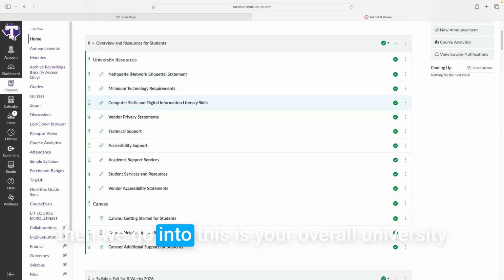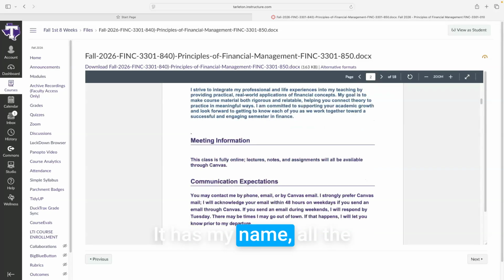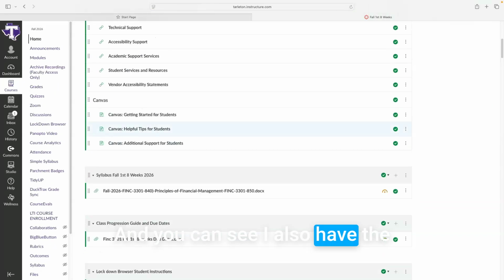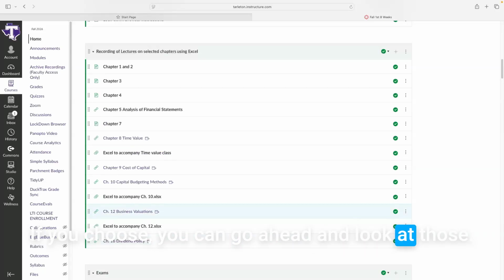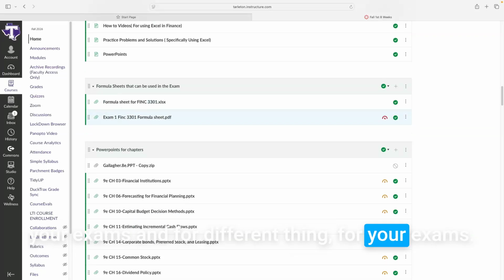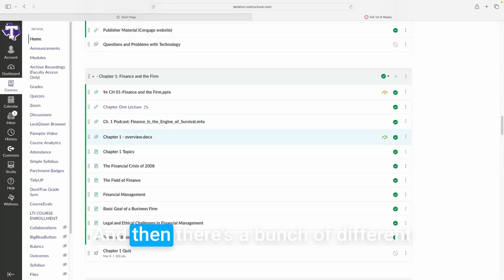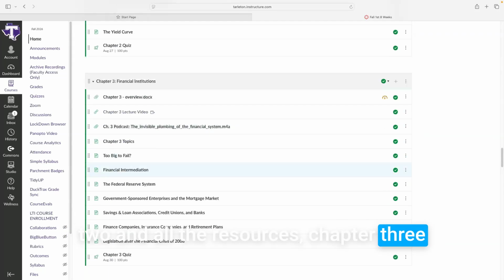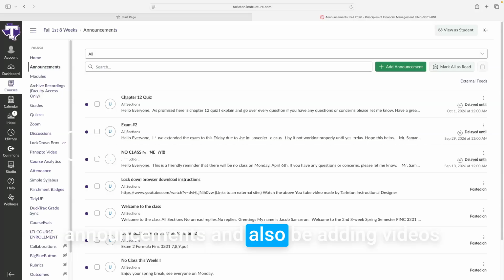How to navigate the course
This is a video about How to navigate the course

00:00 How to navigate the course
00:05 Start Here
01:01 Syllabus & Grades
01:49 Schedule & Due Dates
03:28 Chapter Resources
04:48 Announcements